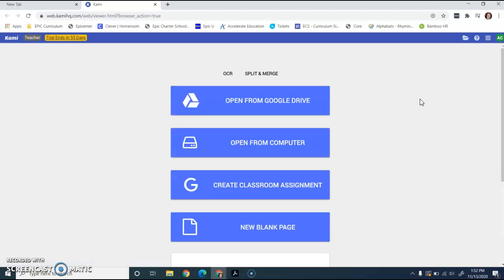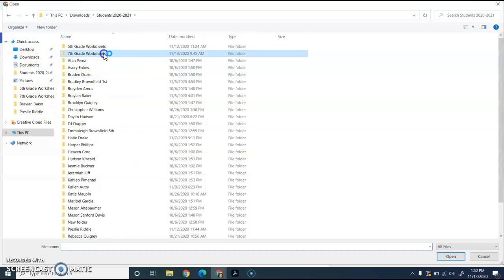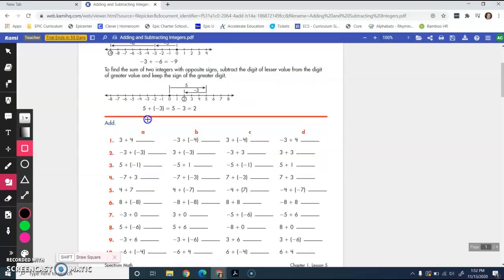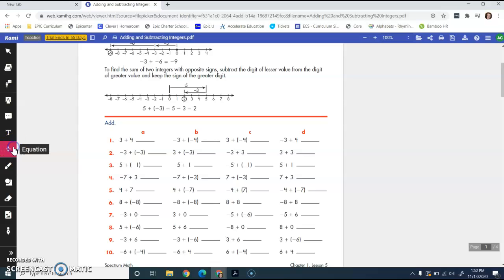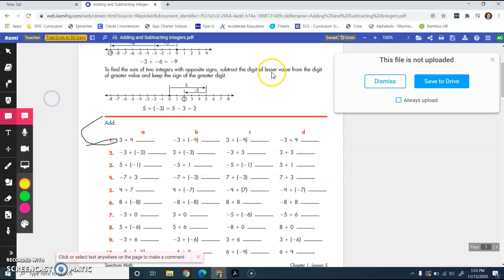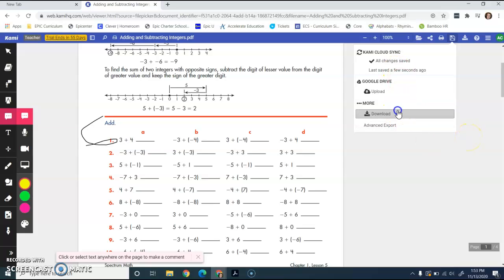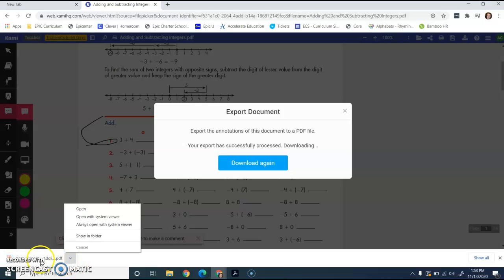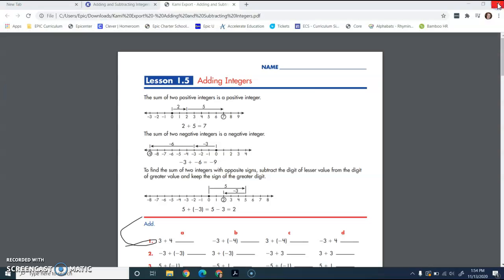How to Use Kami